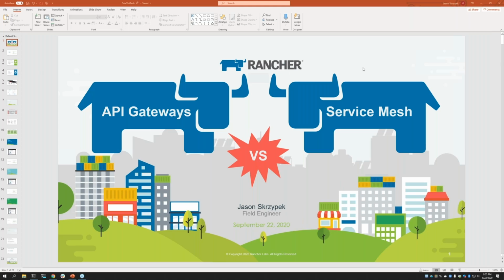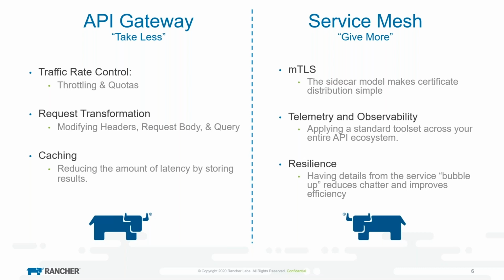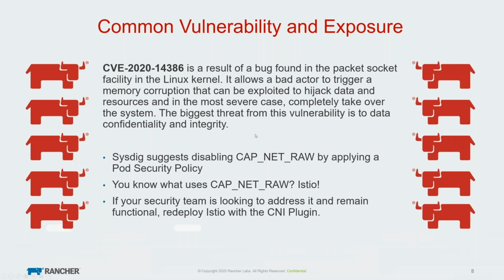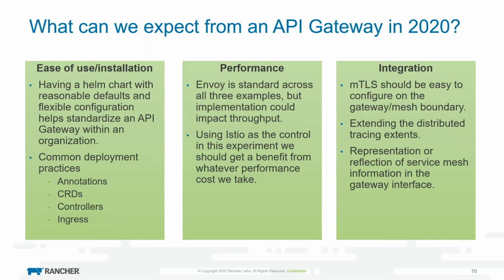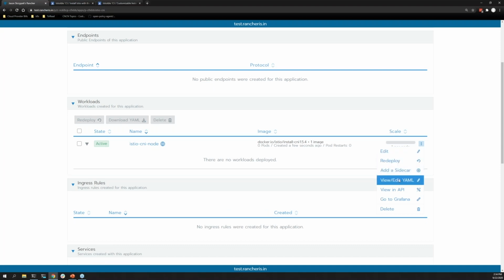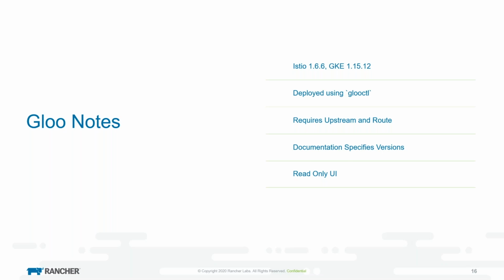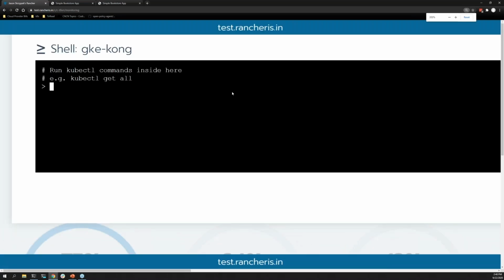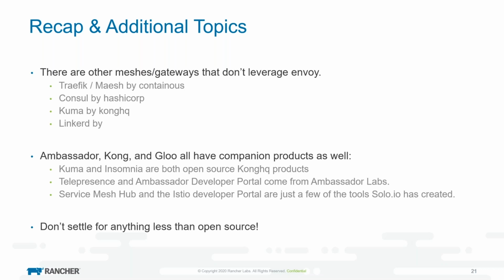Kubernetes Master Class - Service Mesh and API Gateway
API Gateways and Service Meshes have always had a contentious relationship. The vernacular around either is muddled and imprecise. While it may not be immediately apparent as feature sets ebb and flow, there are many configurations where having both is beneficial and proper.

In this masterclass that relationship will be defined in relation to a standard service mesh (istio) and three separate open source gateways (Ambassador, Gloo, Kong). Having an understanding of the major solutions in this space and how they've been evolving will help produce a micro service architecture that follows the market and avoids adding technical debt.

What We'll Cover:
- Features that come standard with API Gateways  and Service Meshes in 2020
- Setting up Gloo with Istio and Rancher
- Setting up Ambassador with Istio and Rancher
- Setting up Kong with Istio and Rancher

CORRECTION: Kong API Gateway interfaces with Envoy in this demonstration, but is not built on top of Envoy. Kong uses Nginx to perform traffic routing.